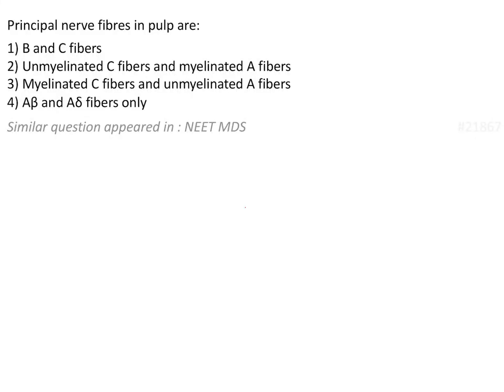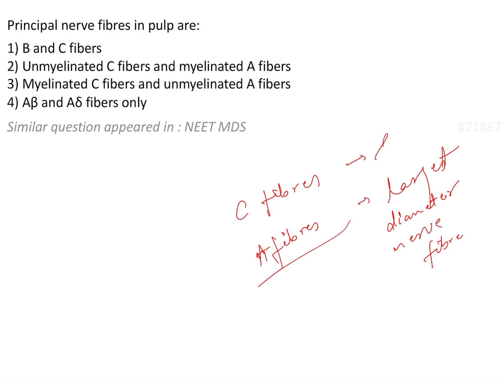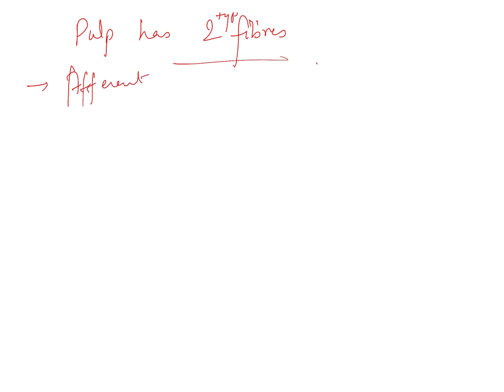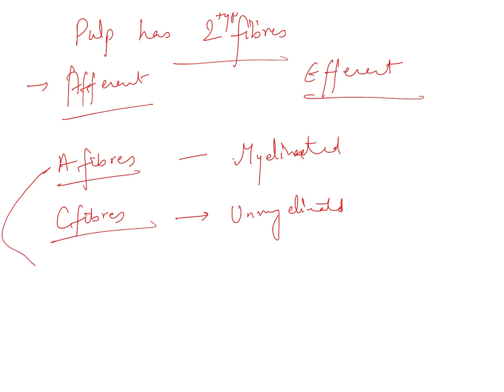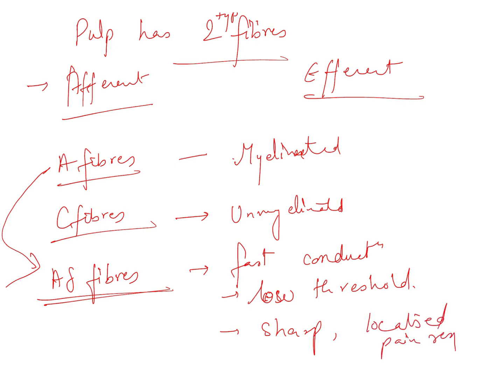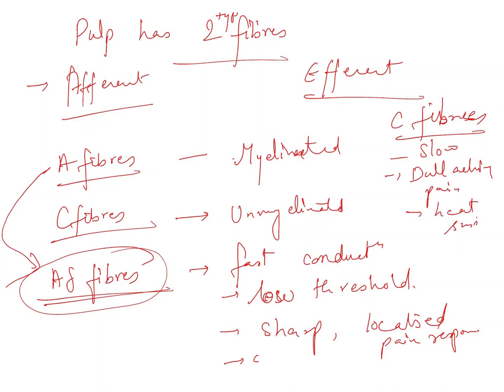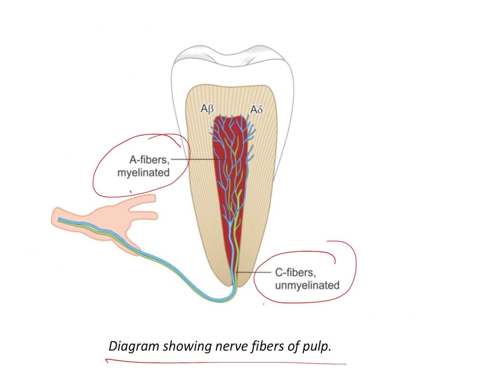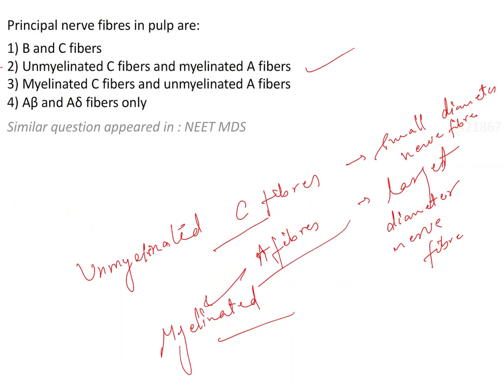NEET MDS | INICET - Endodontics | Explanatory Video | MERITERS